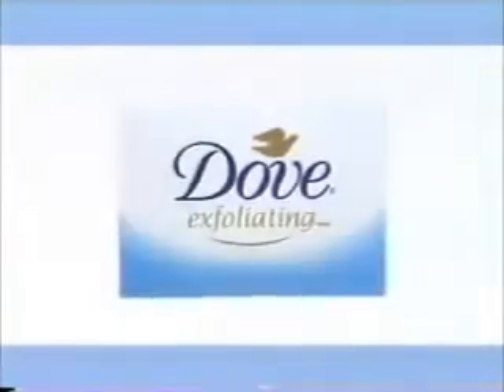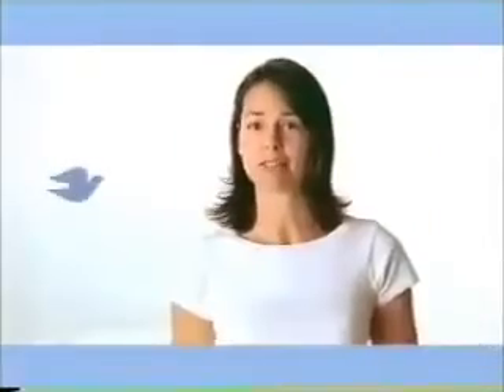dove body wash commercial 09/23/04 court tv airing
originally aired on court tv on september 23, '04.